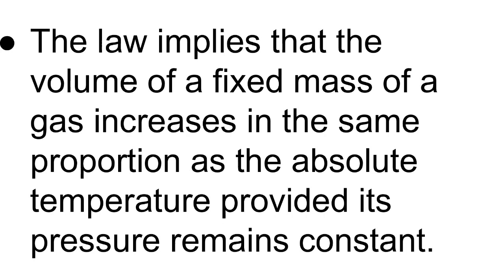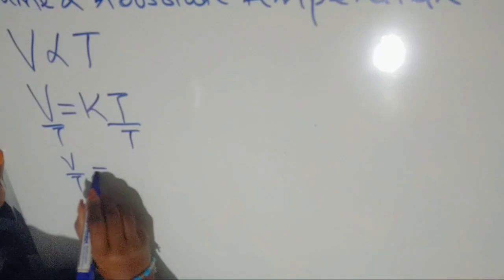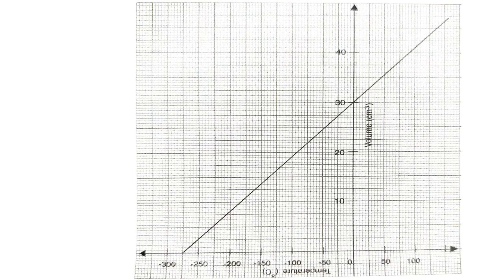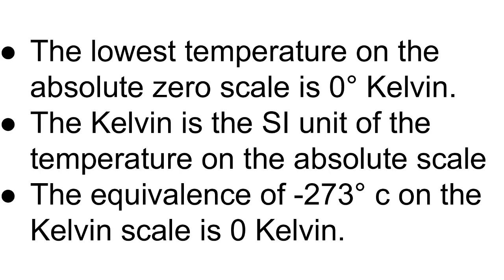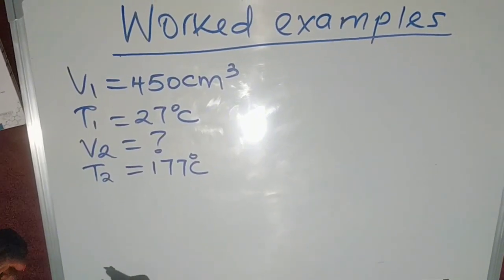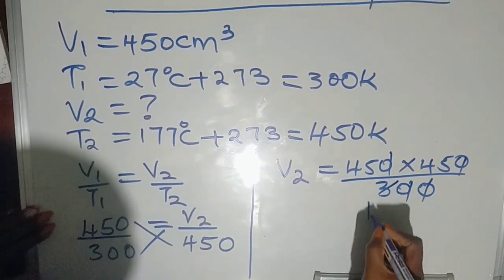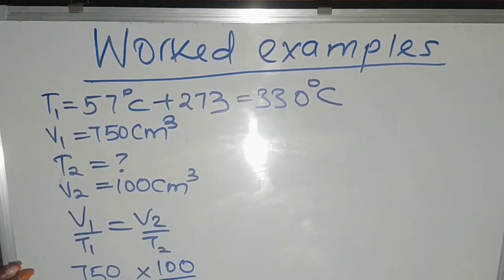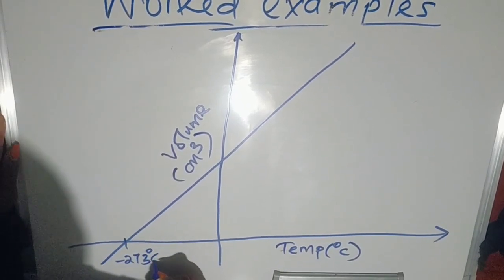June 19, 2024